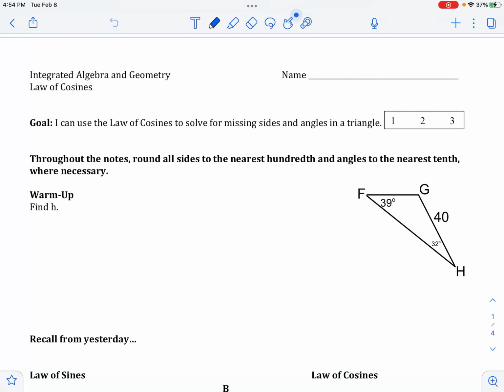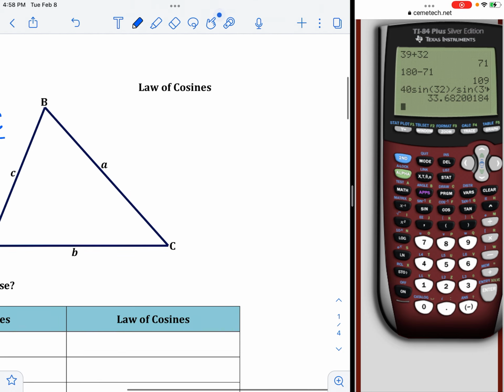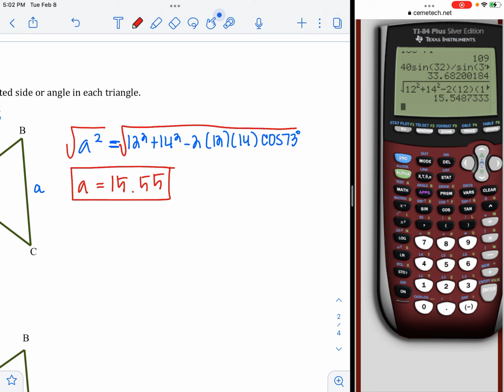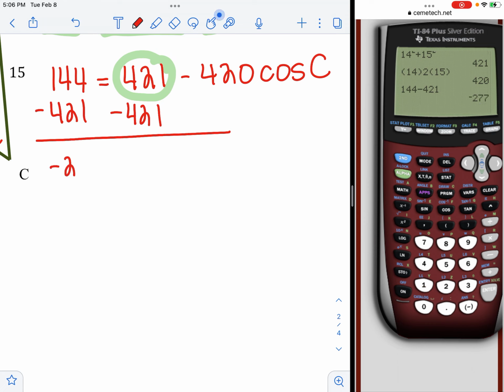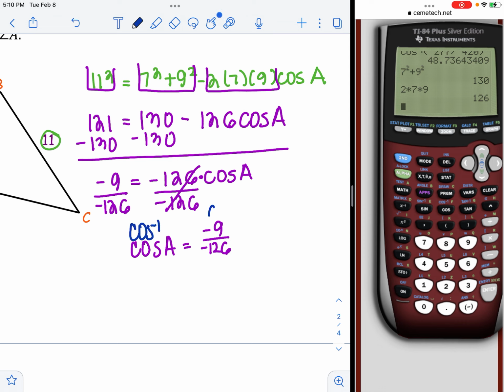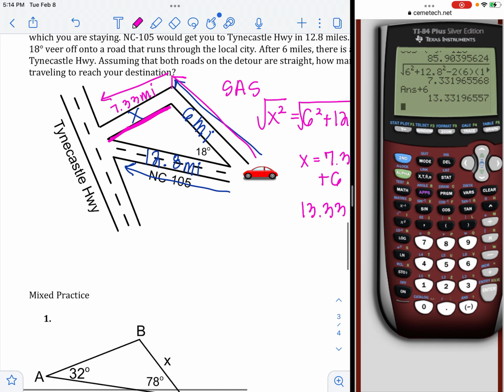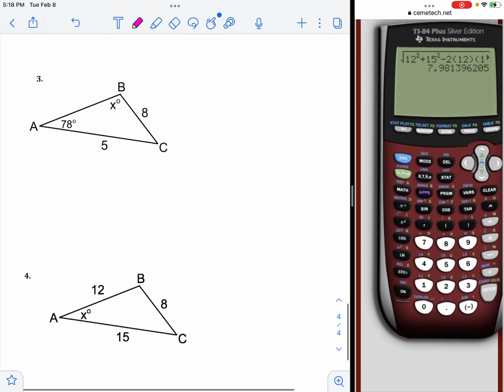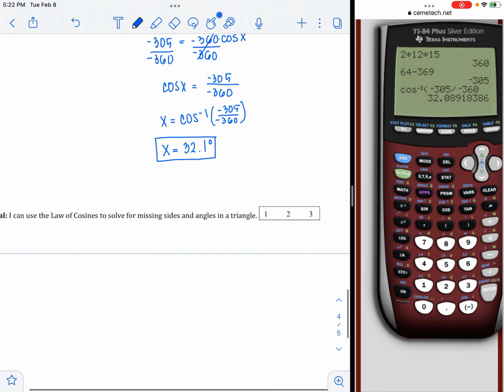Day 11 - Law of Cosines